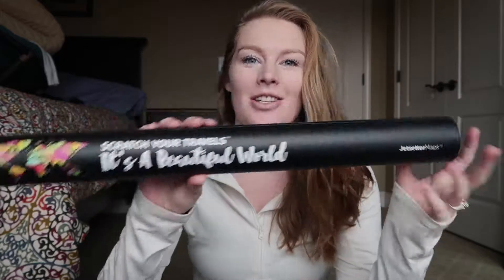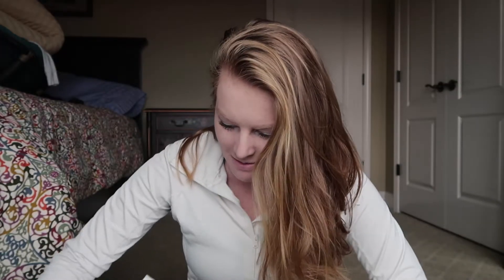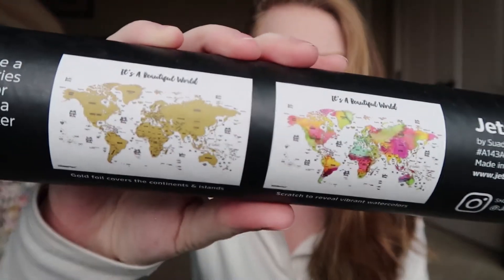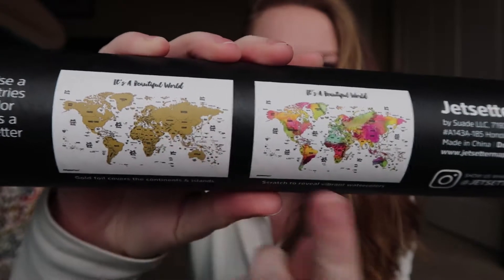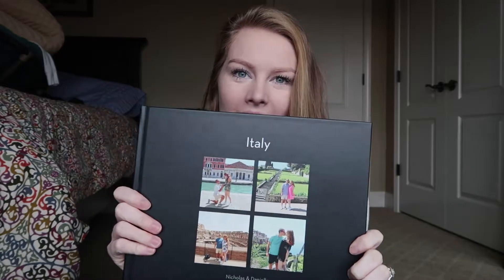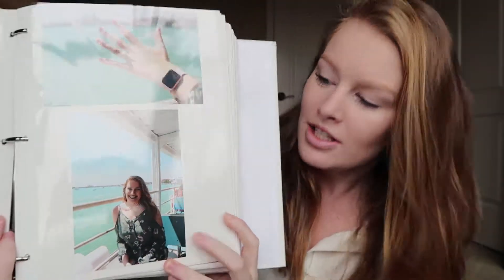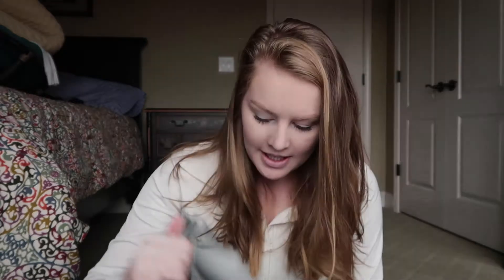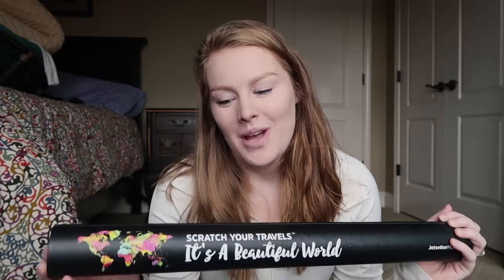How We Document Our Travels 🌎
Learn all about our favorite ways to document our travels. From journaling to photo books and even a new fun way! What is your favorite way to document your life?
SCRATCH YOUR TRAVELS MAP
MY FAVORITE JOURNAL